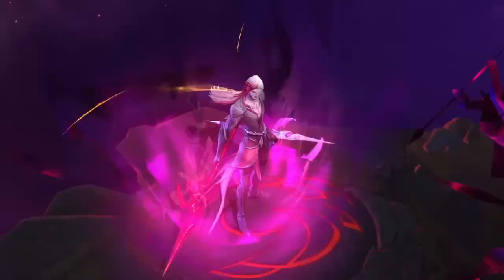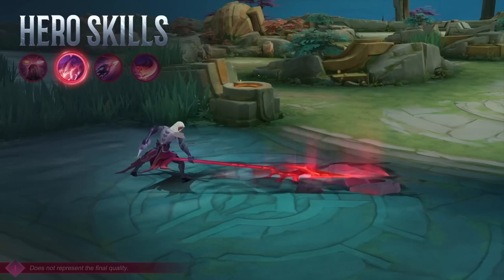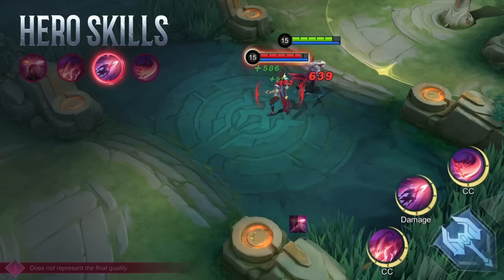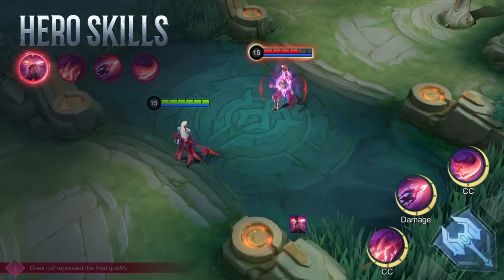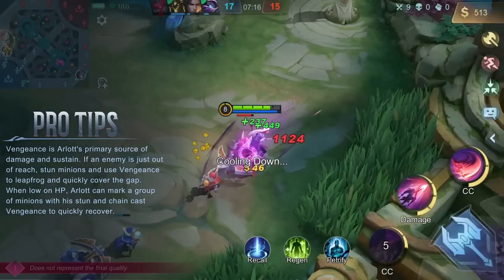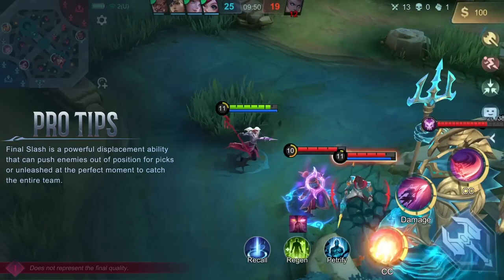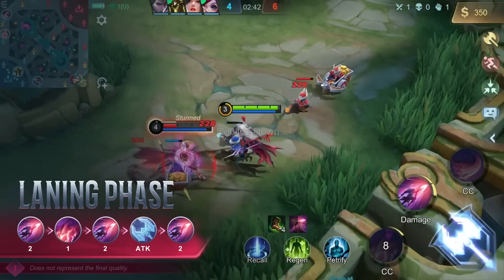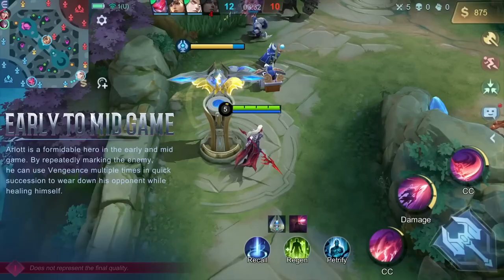How To Play And Itemize Arlott + Tips and Tactics // Mobile Legends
In this in-depth guide, you will learn what's the most common item mistakes even the pros make. Most pros are "mechanically gifted" but not "item smart". Compare your hero item builds and your favorite pro's with the most informative items optimization & synergy guide.